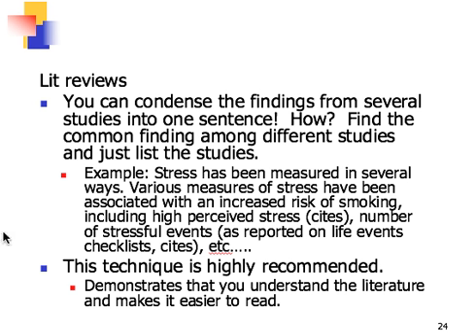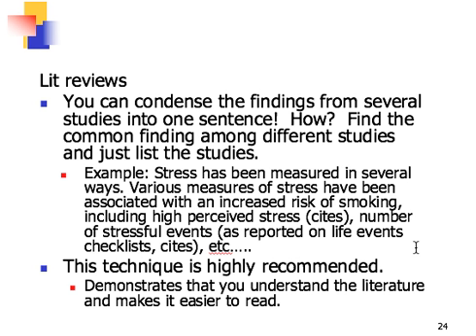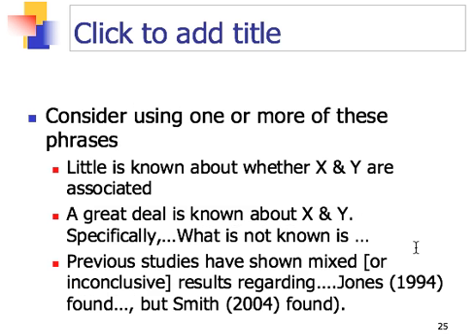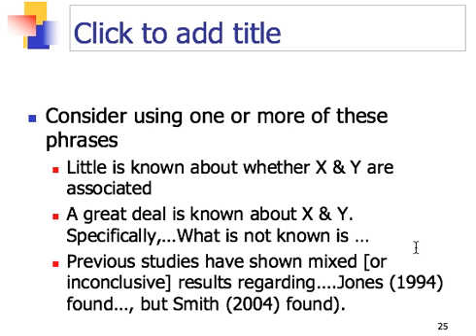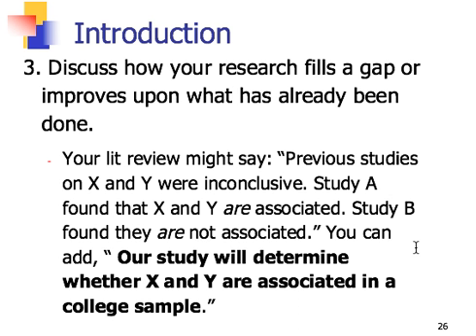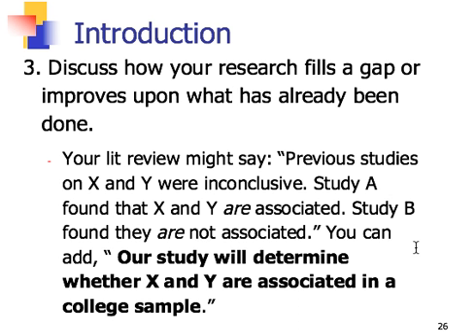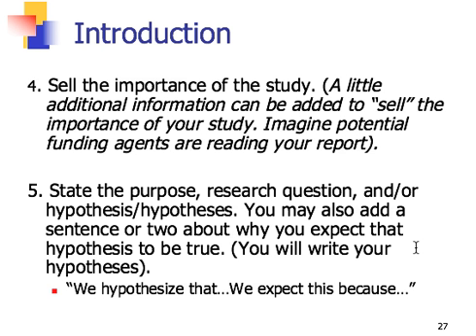introduction section writing 2017 02 19 18 55 04